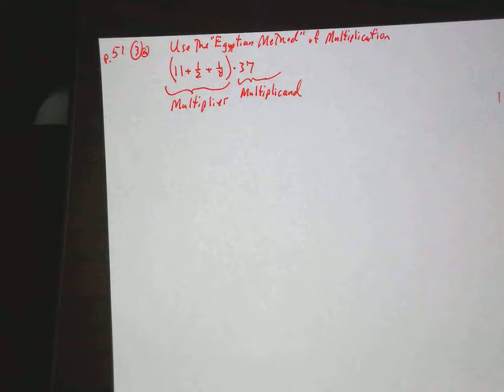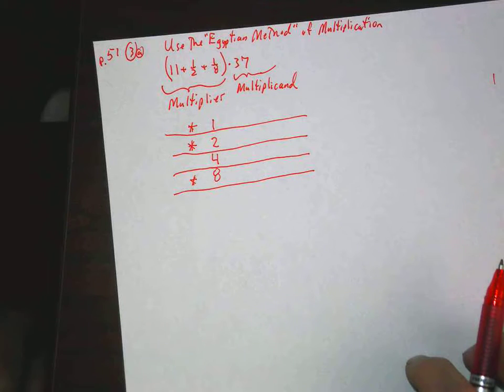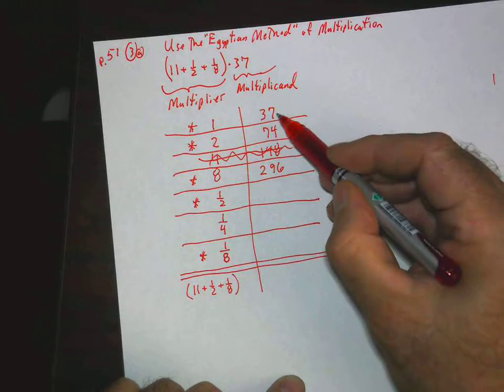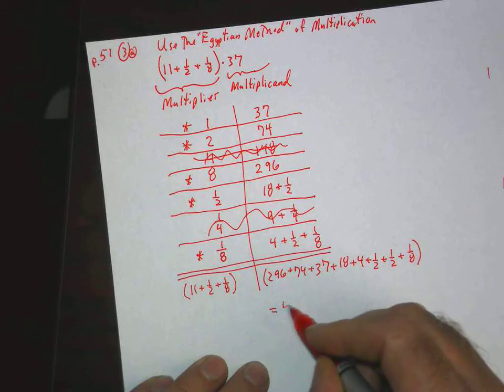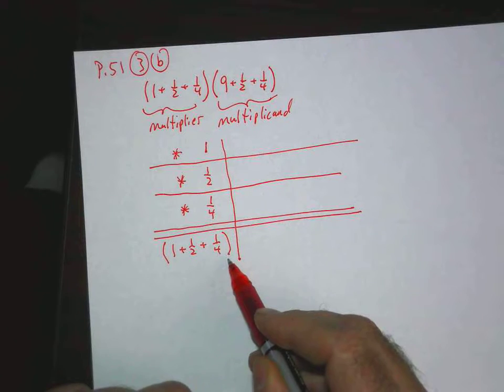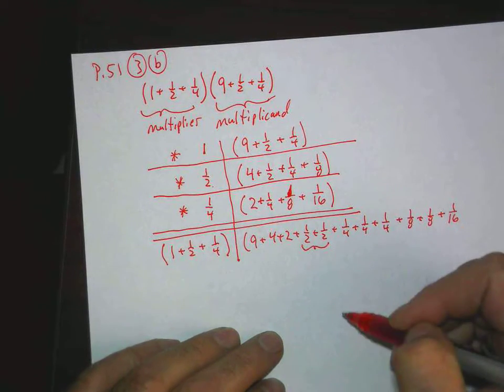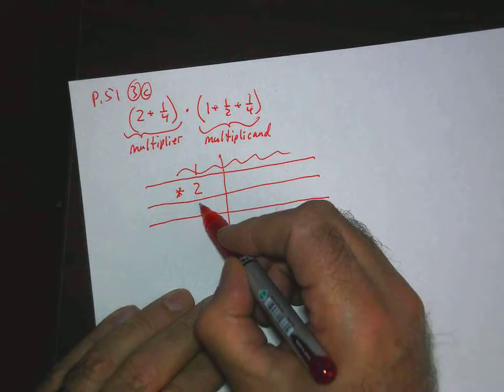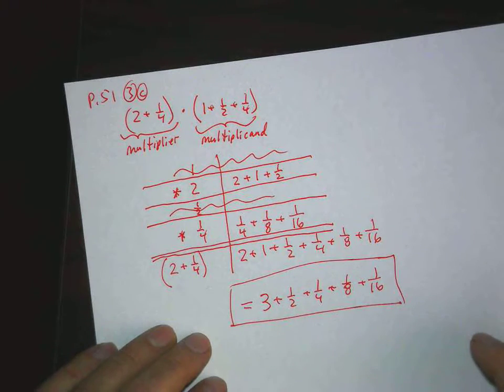Lecture 2 Home Work Exercises p 51 #3 a, b, c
These are solutions to exercises #3 a, b, c on p. 51. Products involving Multiplier and Multiplicand that are NOT whole numbers, computed "Egyptian Style."